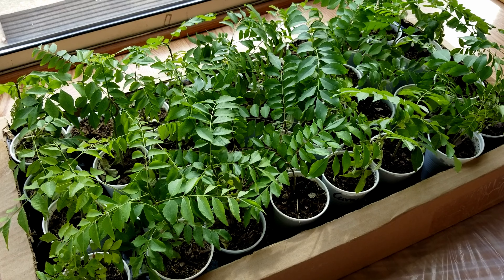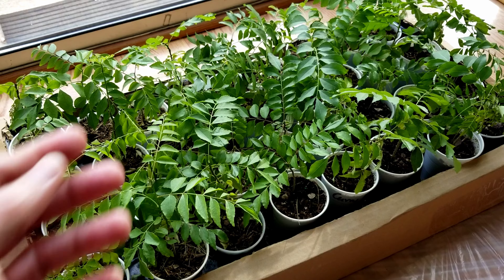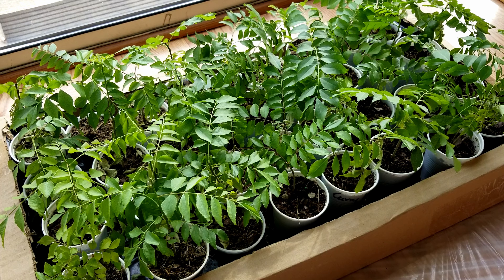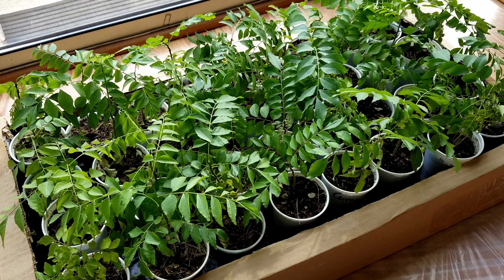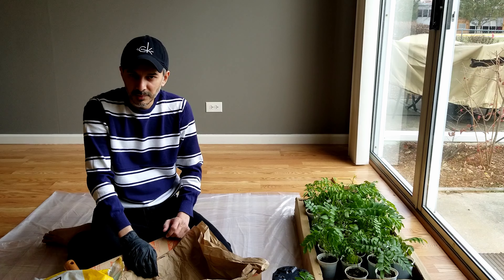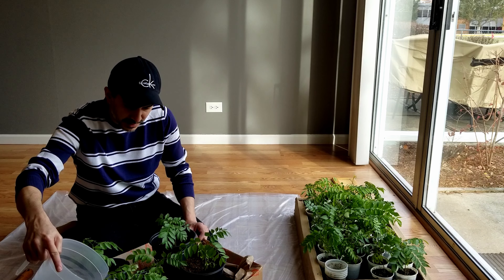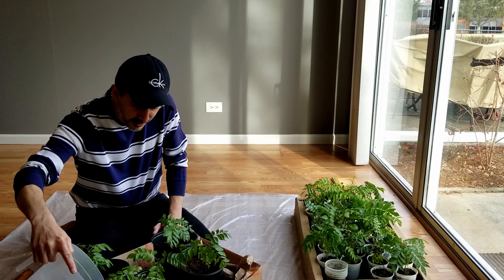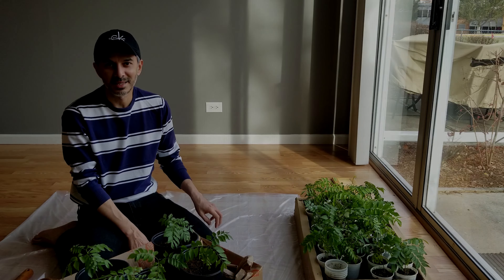Curry Leaf Plant Repotting | How to Grow and Care for Curry Leaf Seedling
I sowed seeds in Sep 2020 and these seedlings are now over two years old, repotting them into a half gallon pots.

The curry tree also known as Murraya koenigii or Bergera koenigii, is a tropical and sub-tropical tree in the family Rutaceae, native to Asia. The plant is also sometimes called sweet neem, though M. koenigii is in a different family to neem, Azadirachta indica, which is in the related family Meliaceae.

The fresh leaves are an indispensable part of Asian cuisine and Asian traditional medicines. They are most widely used in southern and west Asian cooking, usually fried along with vegetable oil, mustard seeds and chopped onions in the first stage of the preparation.